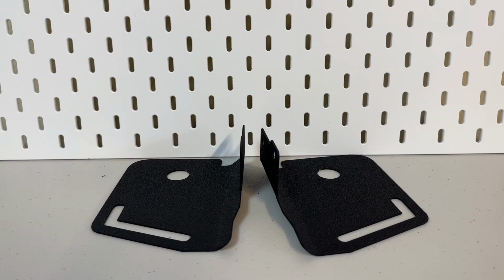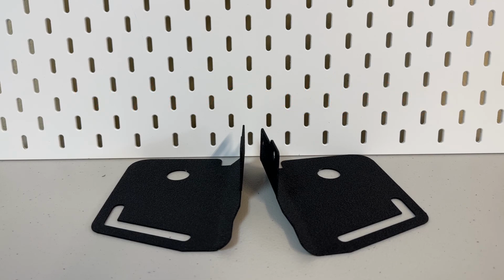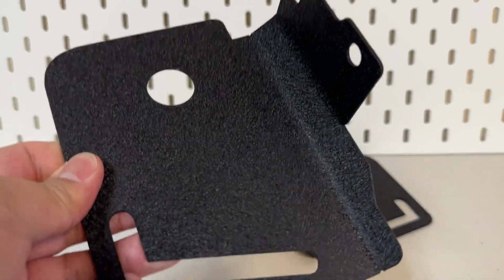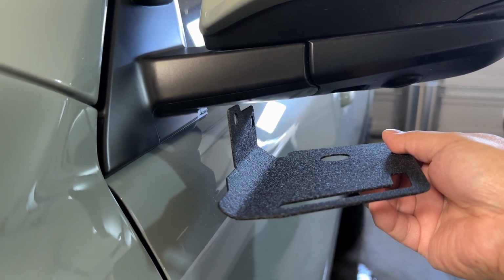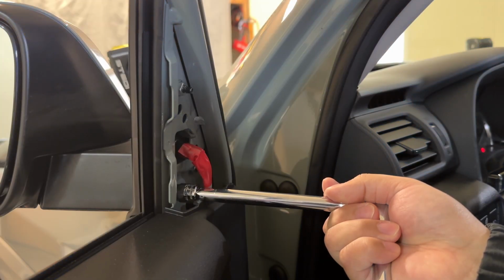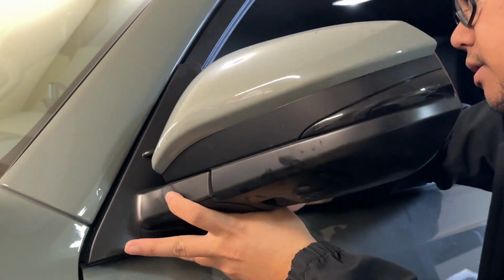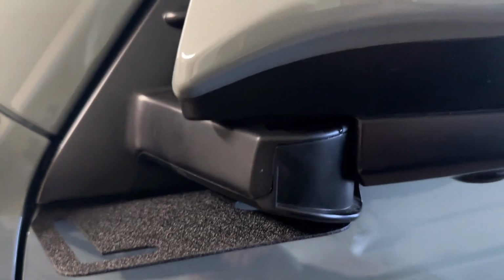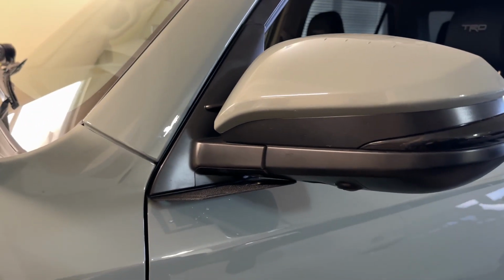RONIN METALWORKS 4Runner Ditch Light Brackets Install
Hi Friends this video shows the install of the Ronin Metalworks Ditch light brackets for 2022 Toyota 4Runner TRD Sport.

Diode Dynamics SSC2 Pro Spot SAE

6 Gang Switch Panel
L Bracket
3M VHB Tape
Emblem Black Overlays
Grill Mesh Inserts Rings Covers Inserts
Wire Harness kit
OEM Style Switch
DT Connectors
9005 Pigtails
Assorted Fuse